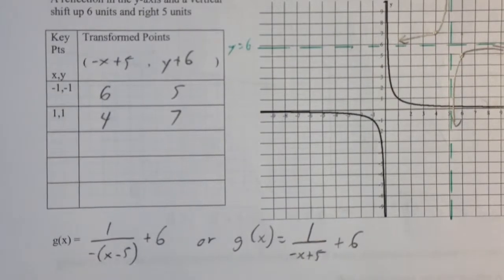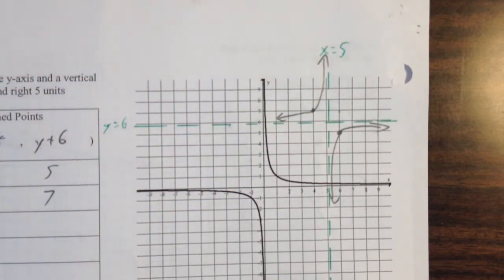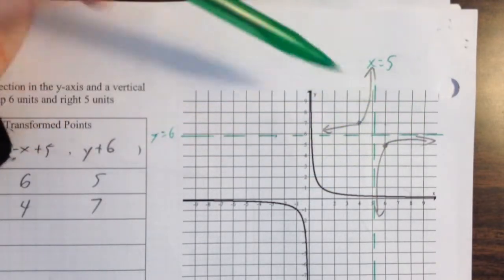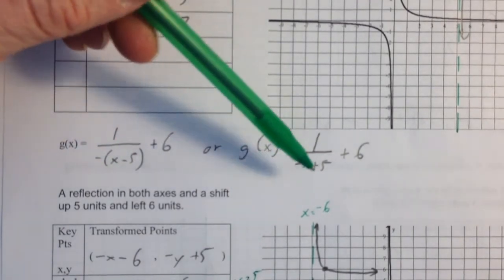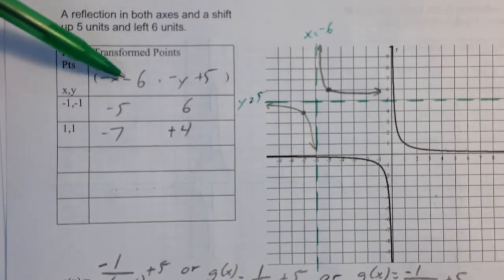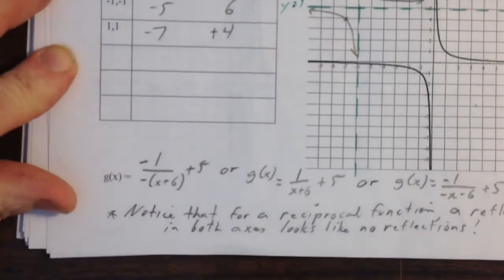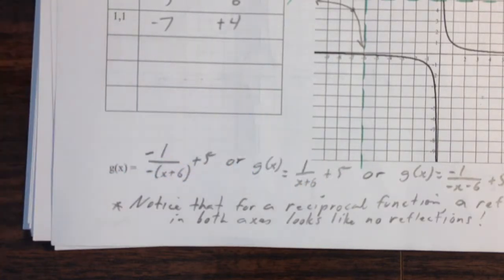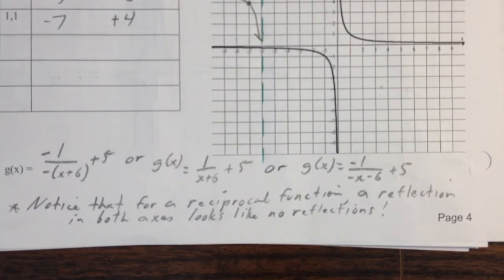Reflections 1 page 4